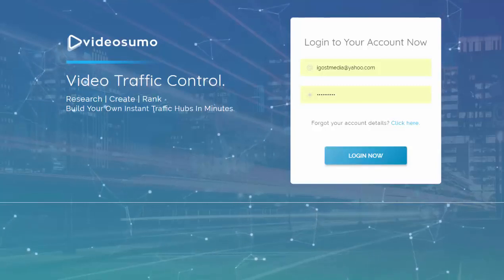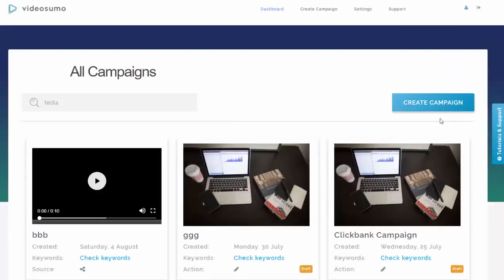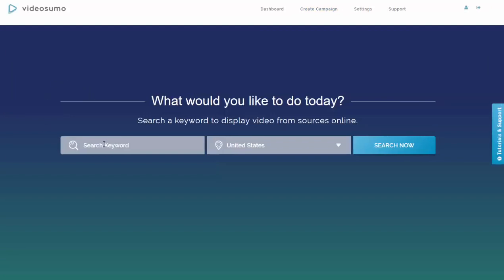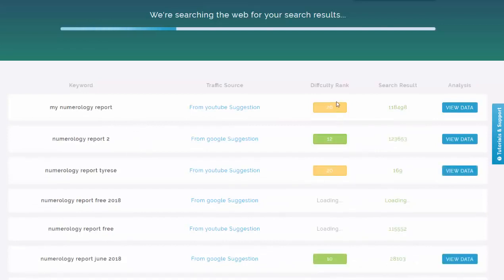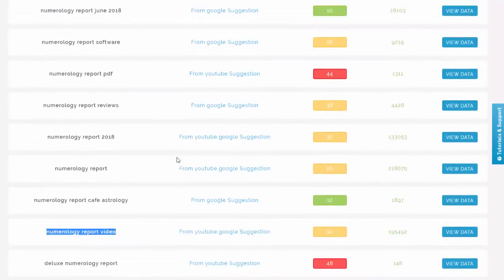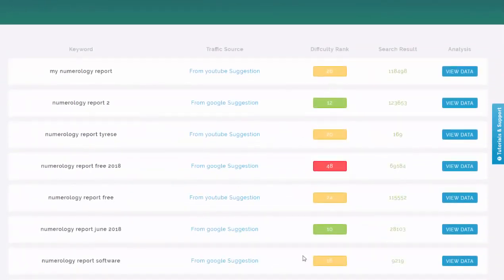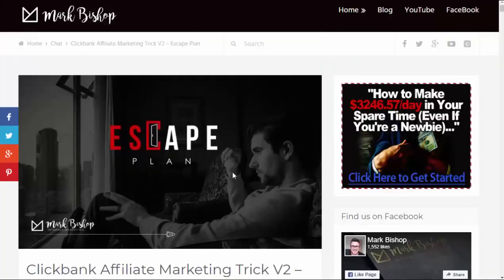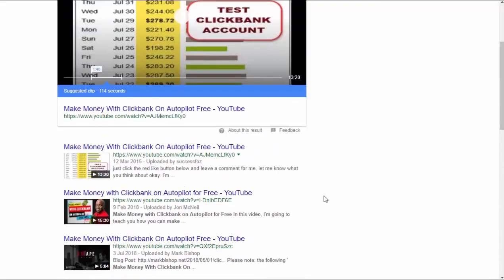Video sumo Review - Tutorial part 1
Video sumo Review - Tutorial 1

Get VideoSumo At Early Bird Discounted Price For Just $17 Lifetime Price For Just 24 hr

This is a simple, newbie-friendly video ranking software that
cracks YouTube and Google secret algorithm to rank your videos
high.
It enables you to fetch the free traffic in any niche you may be in.
This software eliminates all the technical part of SEO as it handles
all that.
It enables anyone, including newbies to run successful campaigns
by emulating and deploying processes used by powerful
marketers to rank their videos.

You Will Get My Special Bonuses Worth